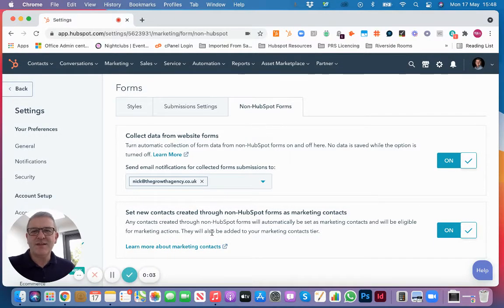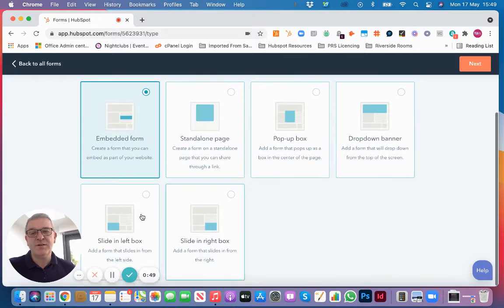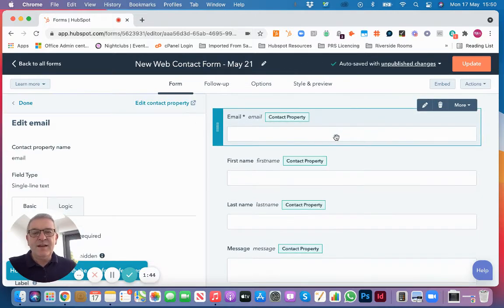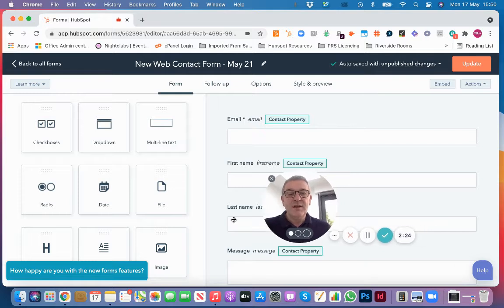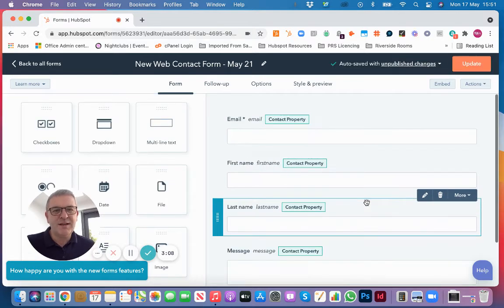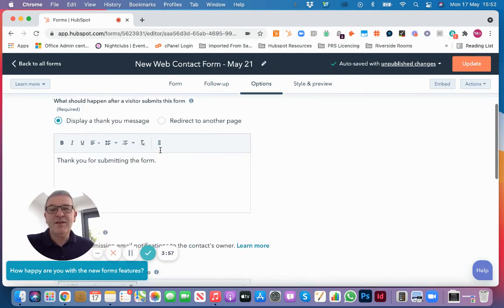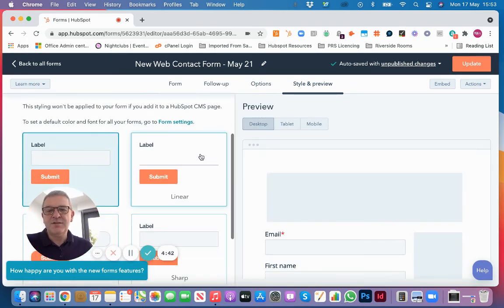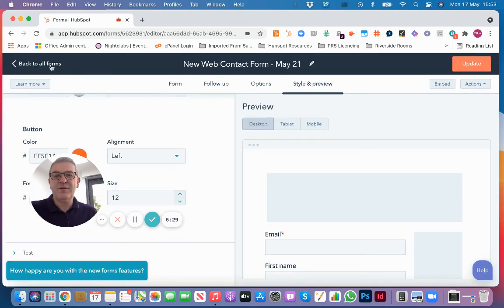Hubspot Tips | How to create Forms in Hubspot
A short video showing you where to find Forms within your Hubspot portal, how to create them and create embed codes for adding them easily to your website .

Hubspot will also allow you to collect data from non-Hubspot forms embedded in your website.